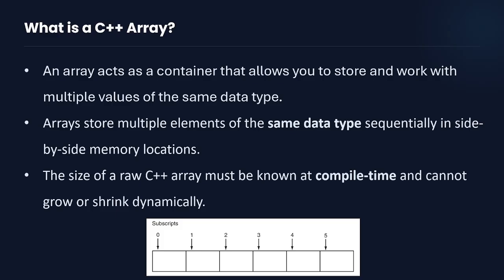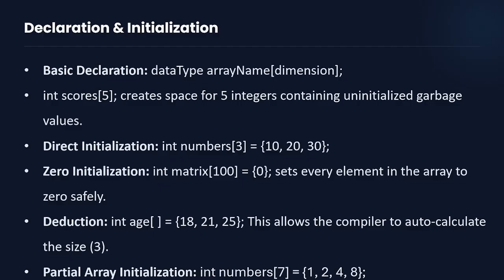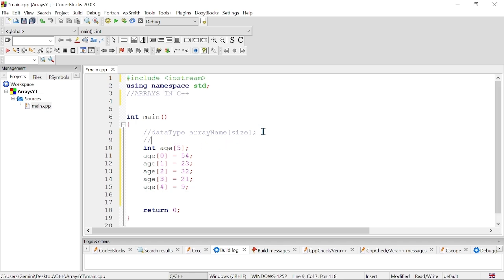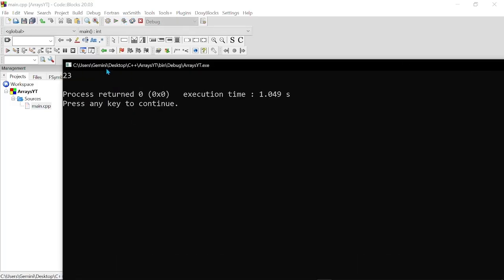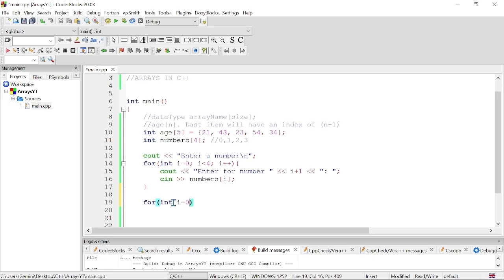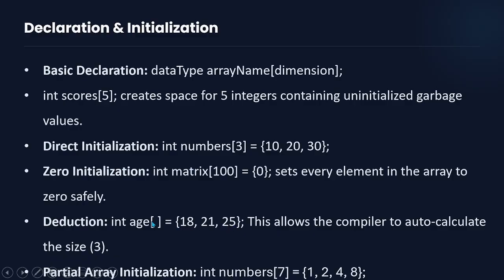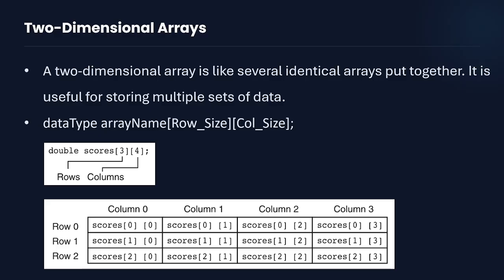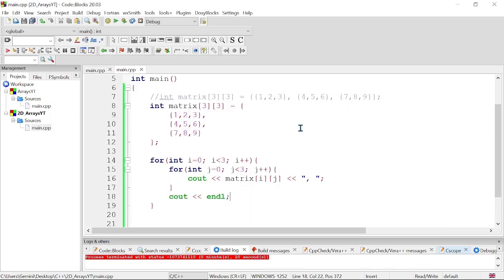Understanding Arrays in C++ (1D, 2D & Range-Based For Loops)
Struggling to wrap your head around arrays in C++? In this complete tutorial, we break down everything you need to know to fully understand how arrays work.

We start from the ground up with one-dimensional arrays, explore how 0-based indexing works in memory, and then step up into two-dimensional (2D) arrays so you can confidently work with rows, columns, and grids of data. Finally, we cover modern C++ range-based for loops, showing you how to retrieve array elements cleanly without messy loop counters.

What we cover in this video:
- Understanding Array Basics: Declaration, memory layout, and 0-indexing
- One-Dimensional (1D) Arrays: Storing and updating sequential data
- Two-Dimensional (2D) Arrays: Visualizing rows, columns, and nested loops
- Modern Range-Based For Loops: Clean, error-free array iteration
- Best practices to avoid common out-of-bounds array bugs

Follow along in your IDE, code with me step-by-step, and lock down your array concepts!